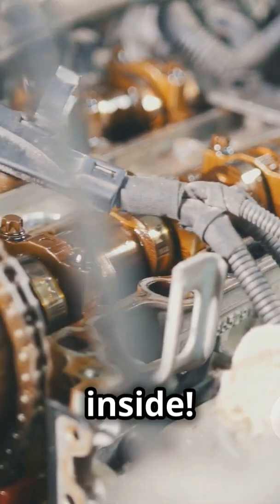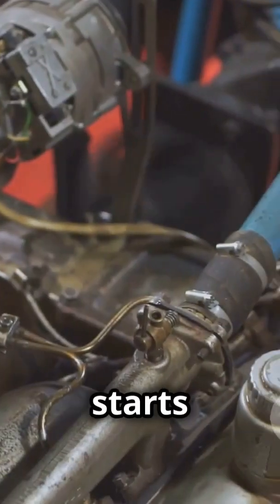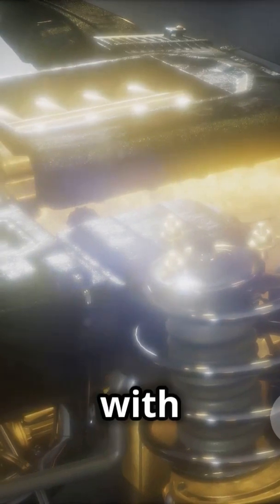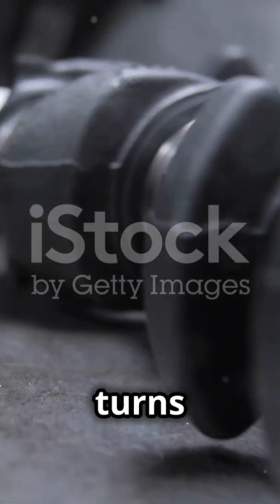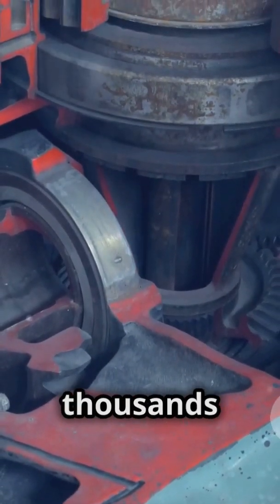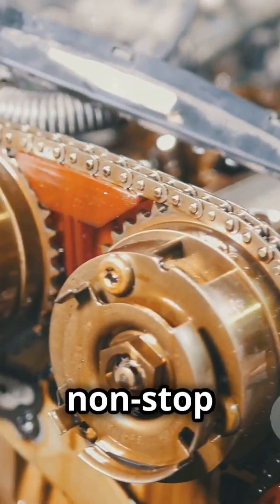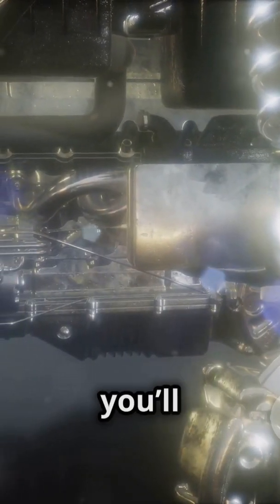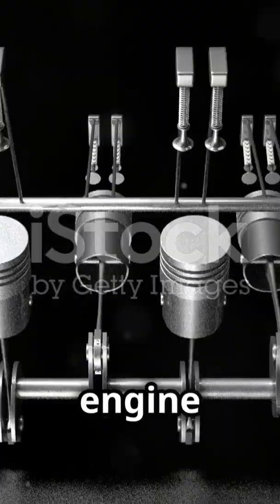How Internal Combustion Engines Work: 3D Explainer